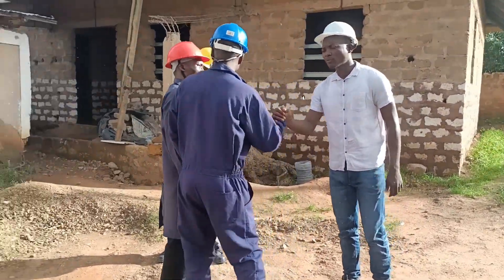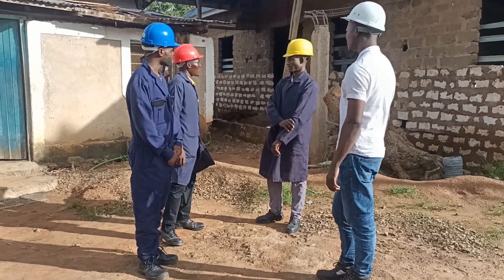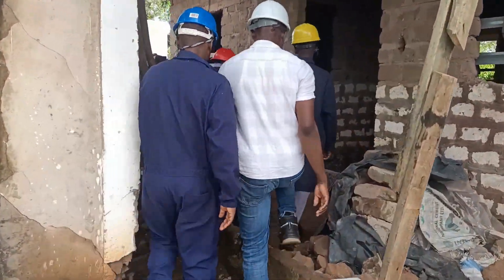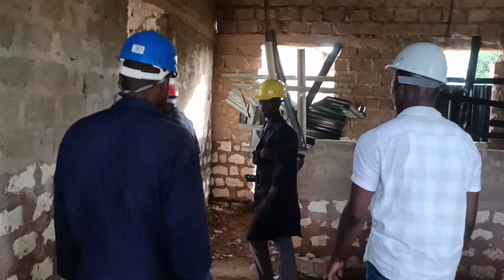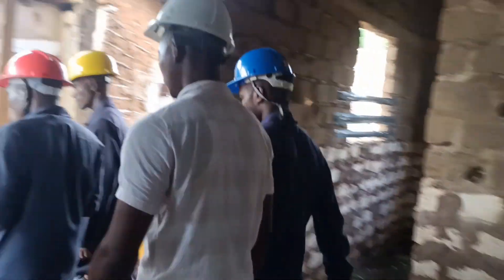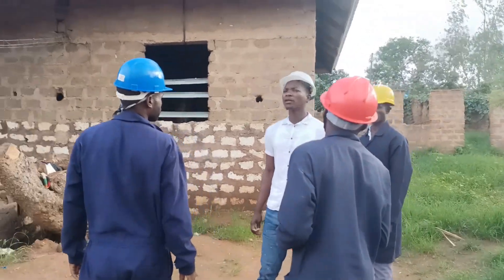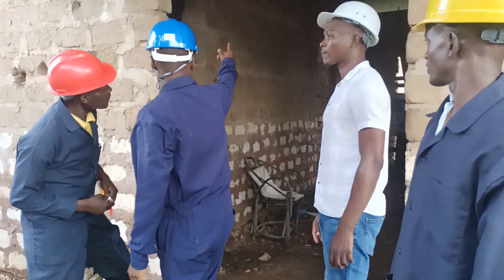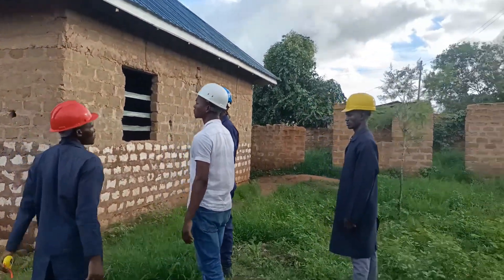HOW TO CONDUCT AN ELECTRICAL SITE SURVEY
An Electrical Site Survey conducted on a four bedroom residential building in MacKinnon area in Kinango. Plan Electrical Installation Work (Conduct Site Survey Practice Part 2)
This is a practical session performed by Electrical Installation Technician and Operators
 Cast: - Damau Mangale - House Owner
           - Gilbert Bidii - Site Manager
           - Javis Kenga - Electrical Operator
           - Dominic Munga - Electrical Technician
Trainees at Kinango TVC (Kwale)